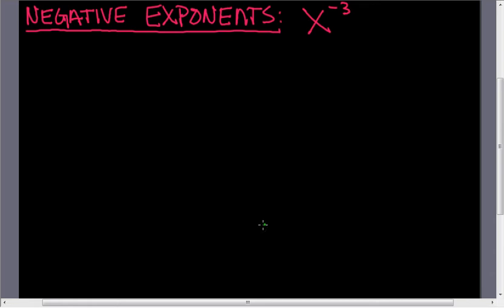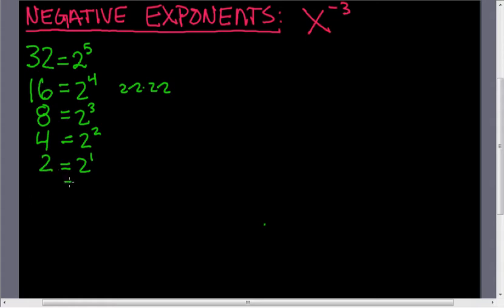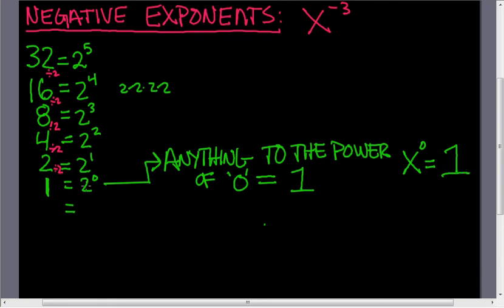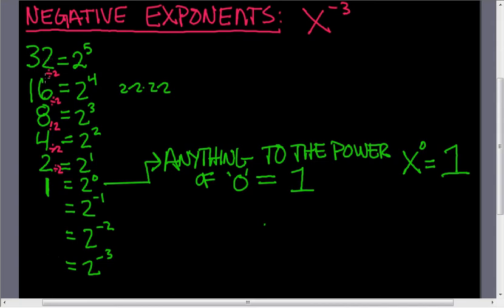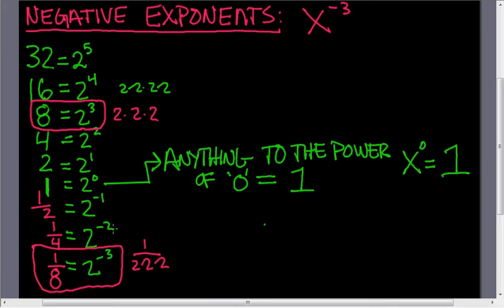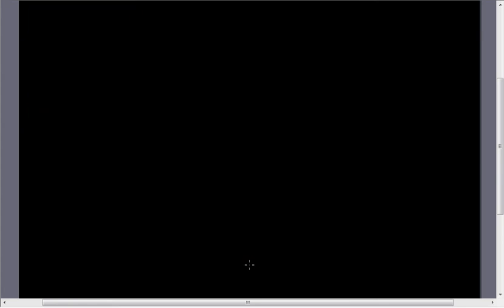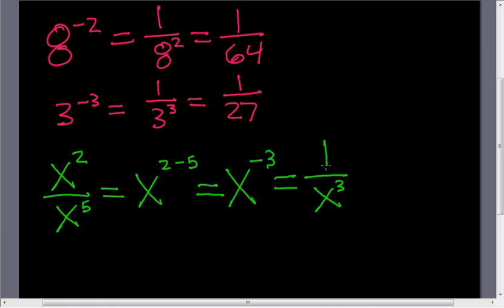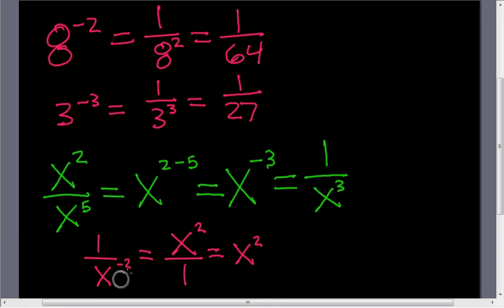Exponents - Negative Exponents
Explanation of negative exponents, where they came from, and why they are fractions.